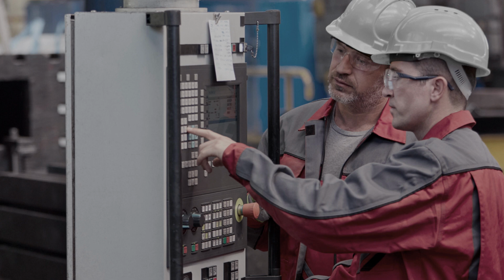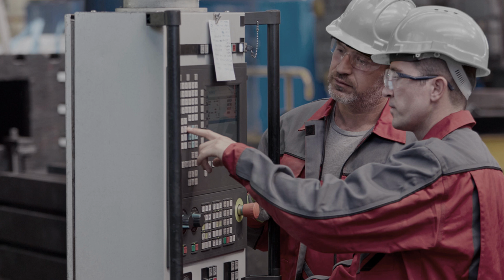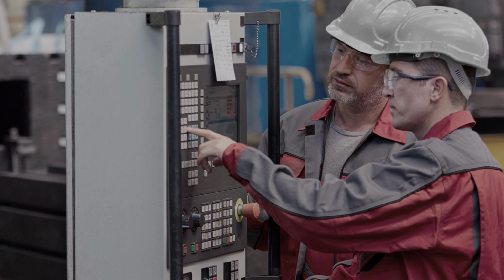Episode 4 – Energy efficiency: How should it be measured and what you should do about it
Industrial maintenance engineers are always looking for ways to boost energy efficiency with their equipment. Our experts explain how best practices in measuring energy efficiency are critical in successfully managing it.

EPISODE HIGHLIGHTS:
Why energy efficiency is essential to a plant’s organizational planning
What energy efficiency really means from an equipment perspective
How to improve energy efficiency measurement practices